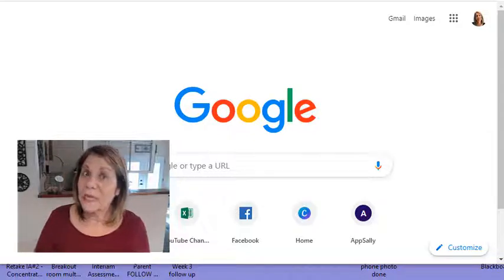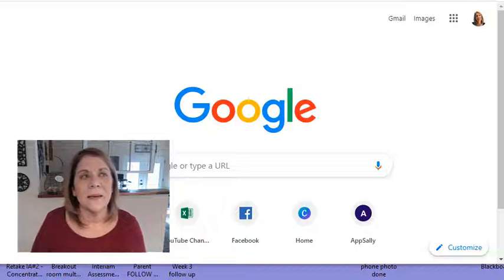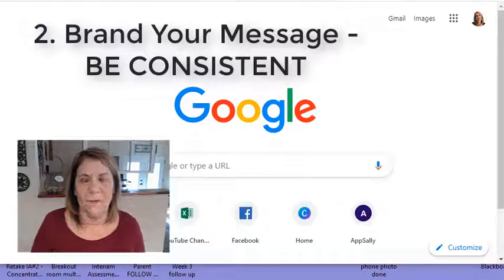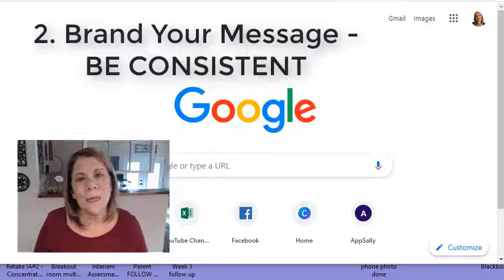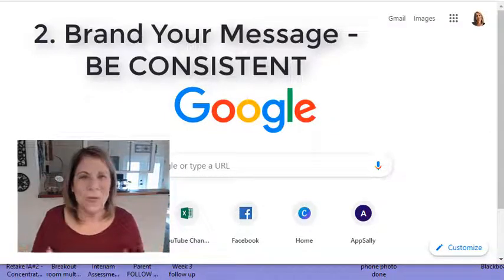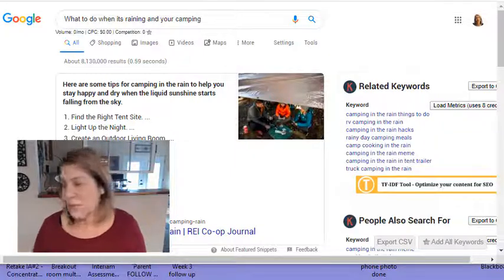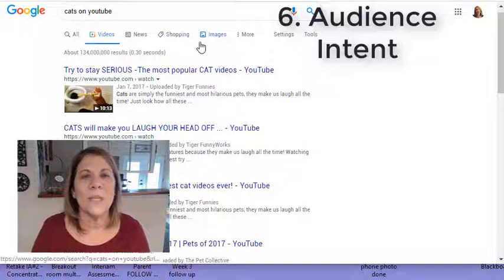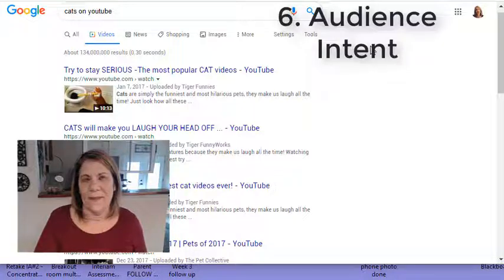6 Tips for Success with Affiliate Marketing 🏆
6 tips for success with affiliate marketing.  In this video I will share 6 tips that will help you find success with your affiliate marketing business.  Affiliate marketing is not just about throwing affiliate links all over the place, you need to be intentional about it!

BUSINESS RESOURCES